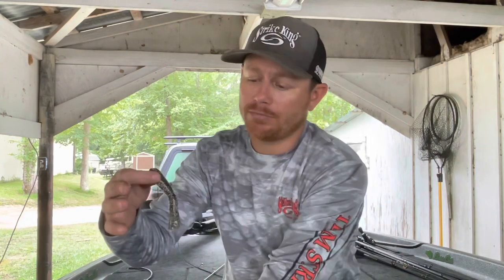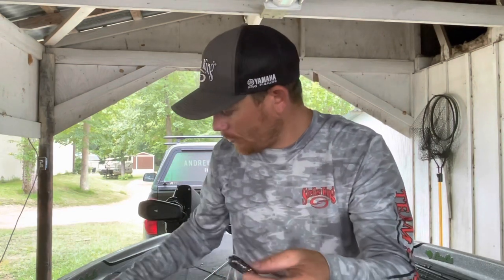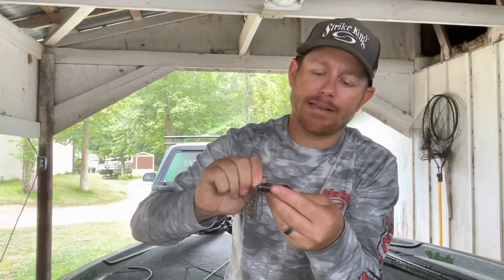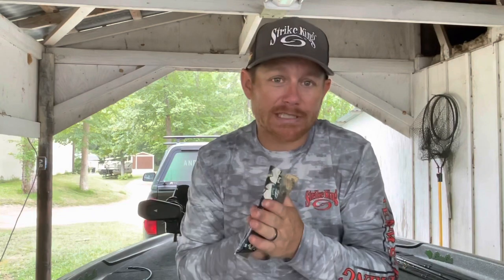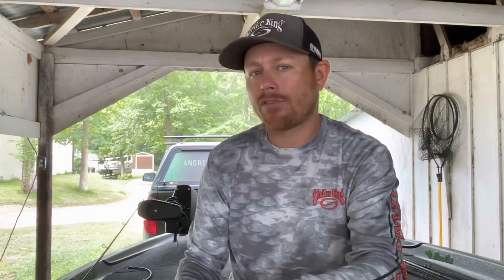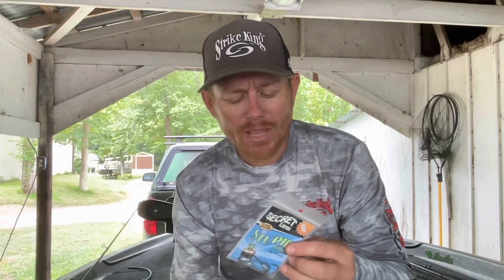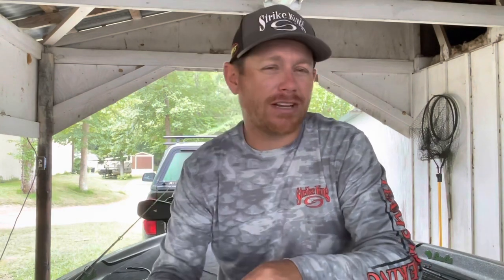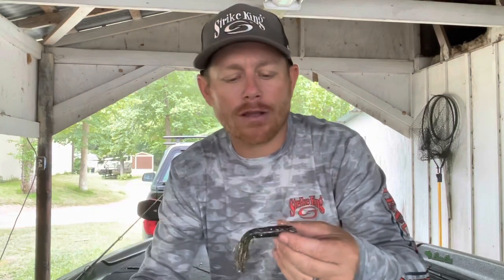A Few Tube Tricks for Both Smallmouth and Largemouth! (Bass Fishing)(Ep. 70)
In this Daily Fishing Video, I talk about a few methods of rigging the old school tube, how I fish it and why drop rates are extremely important for both species of bass. Also, towards the end of the video I give a tutorial on how to use the tube for largemouth right now! This daily video series will post at 3pm CST everyday until I can't do it anymore!

Gear Used:
3.5" Coffee Tube